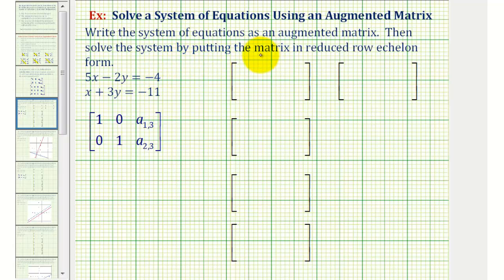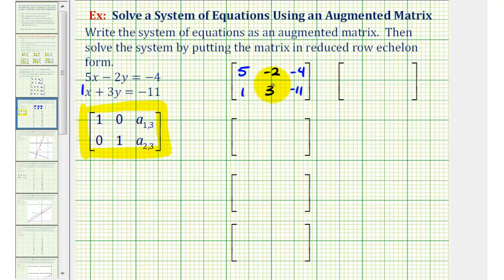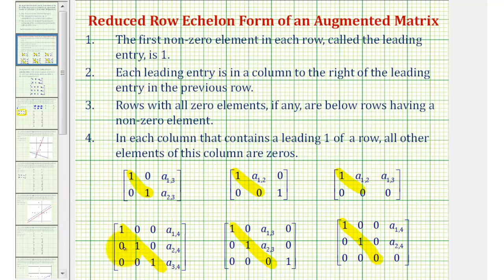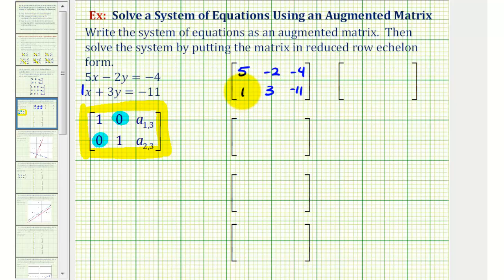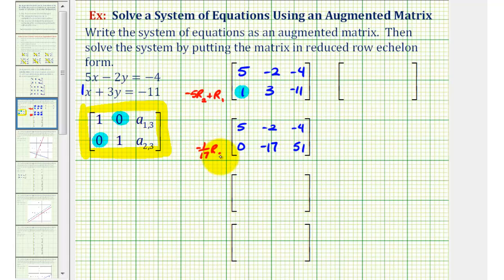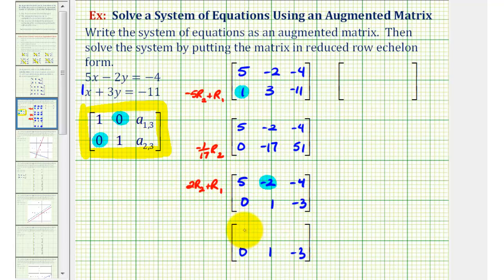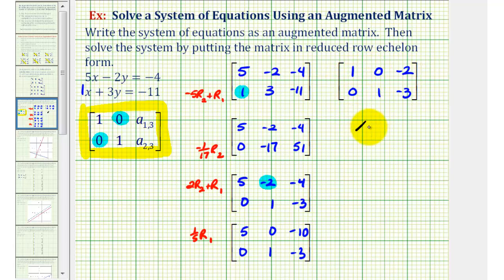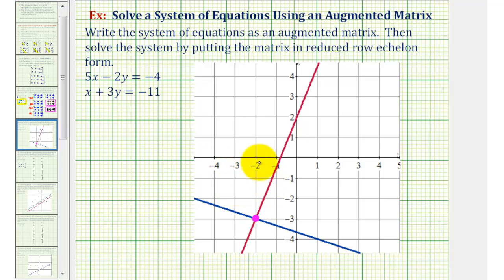Ex 1: Solve a System of Two Equations Using an Augmented Matrix (Reduced Row Echelon Form)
This video explains how to solve a system of equations by writing an augmented matrix in reduced row echelon form.  This example has one solution.